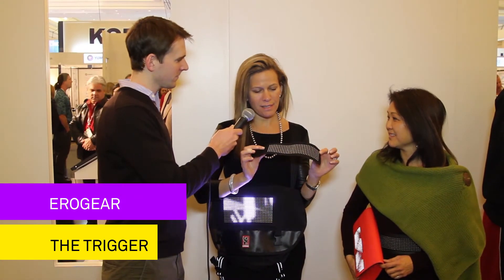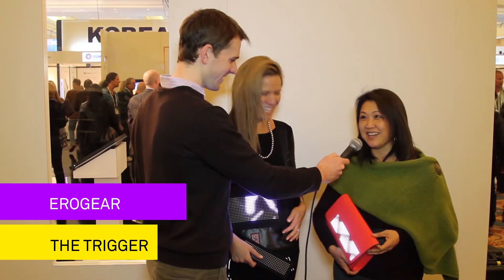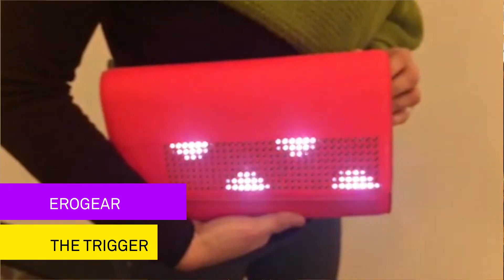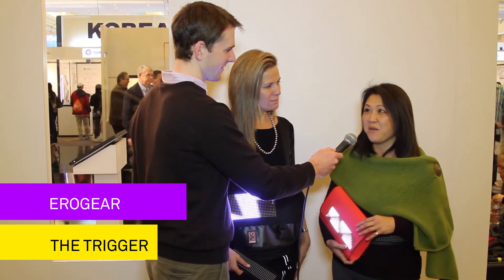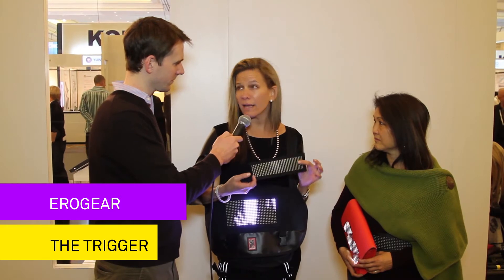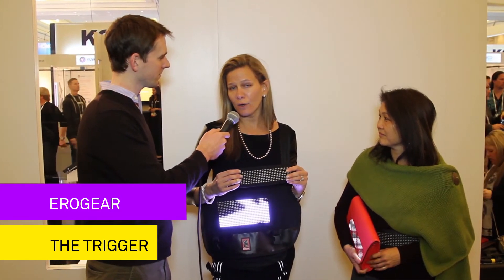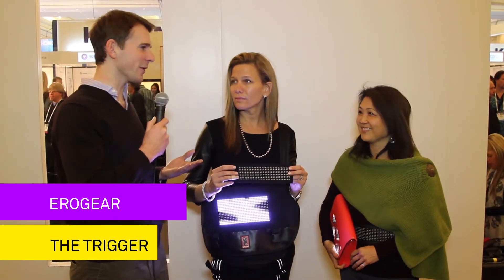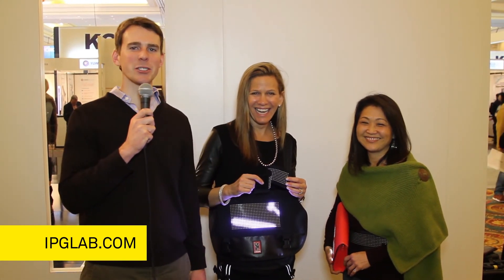The Trigger CES: EROGear